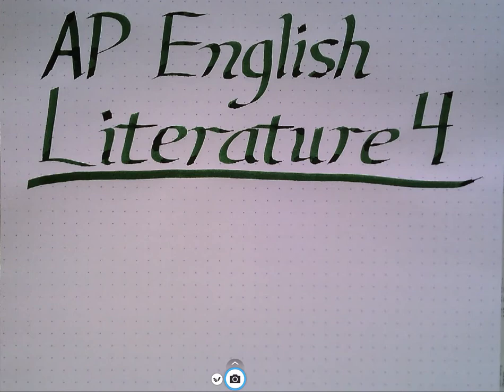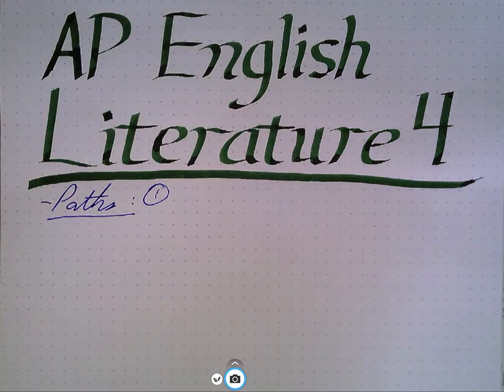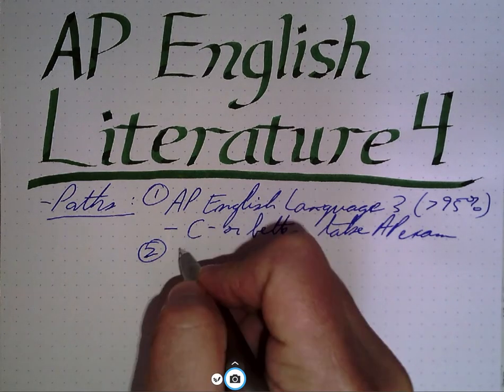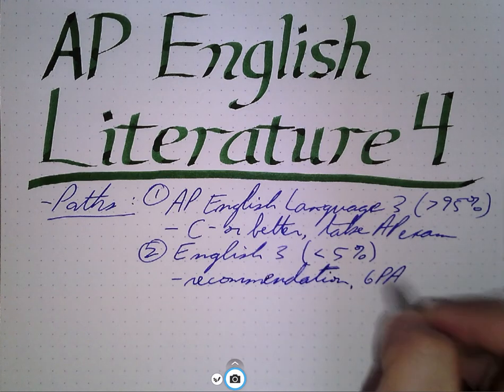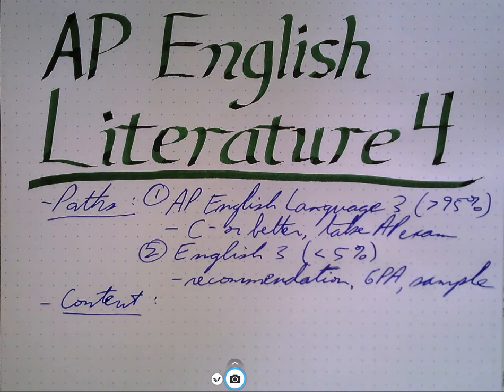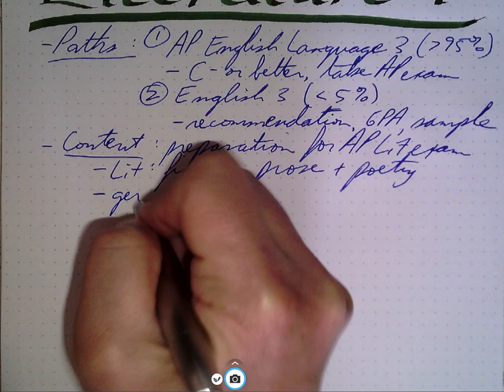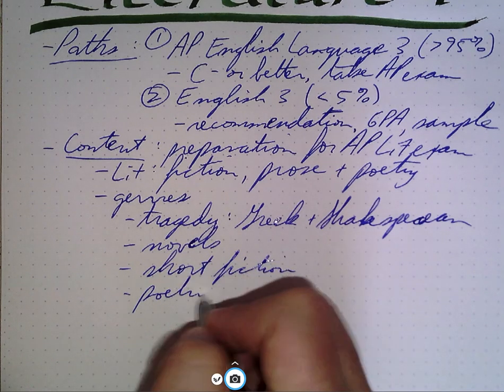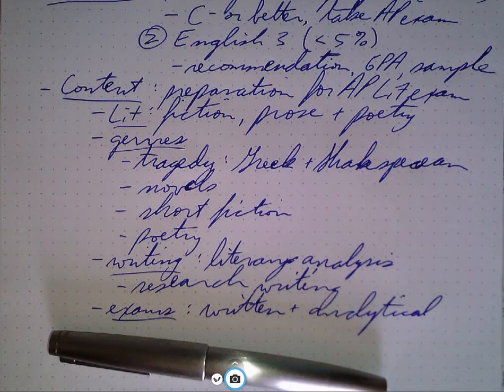AP English Lit 4 Info Video